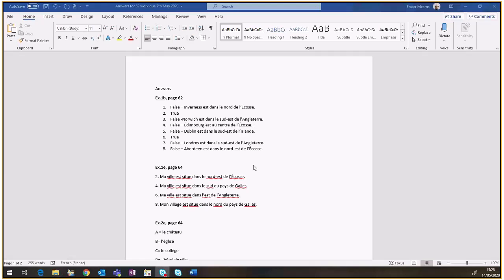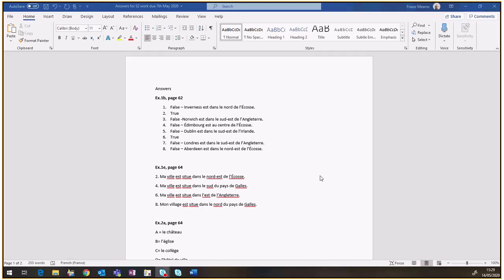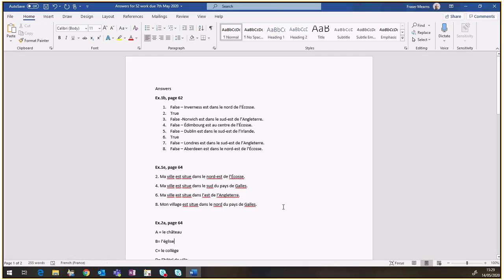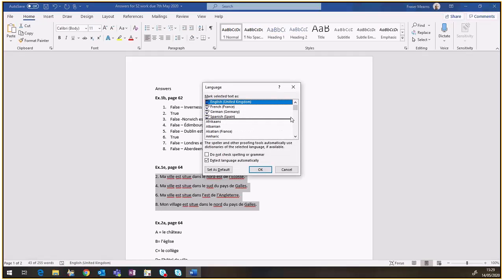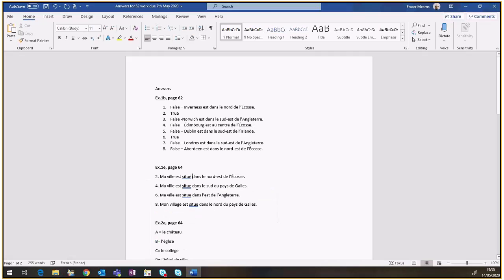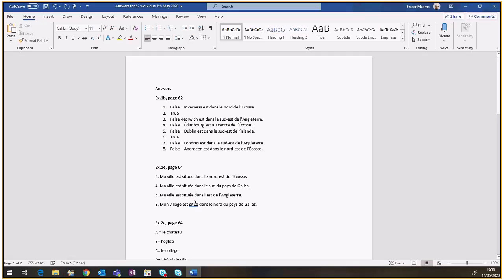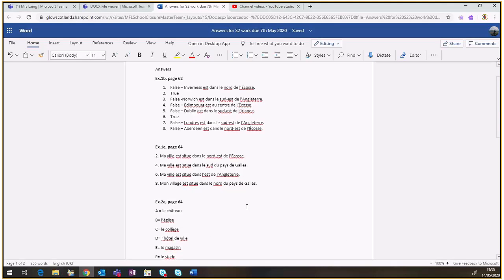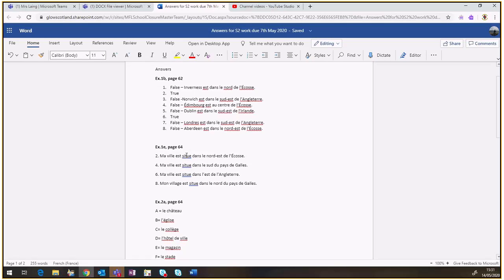Setting the proofing language